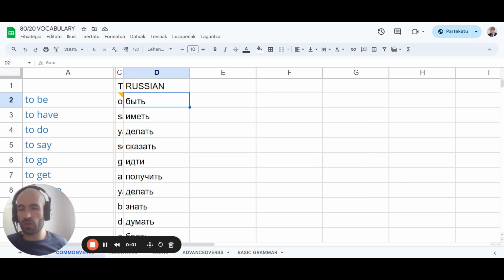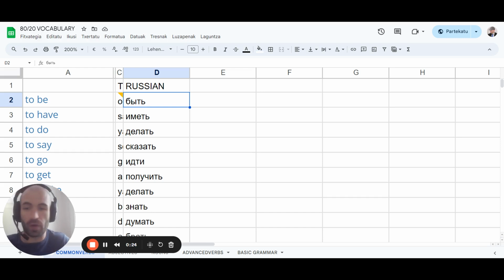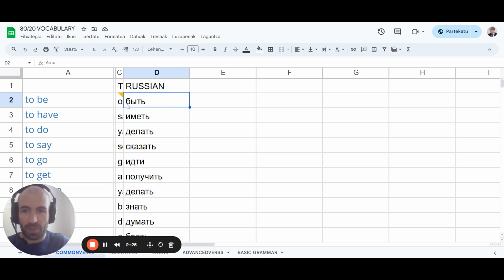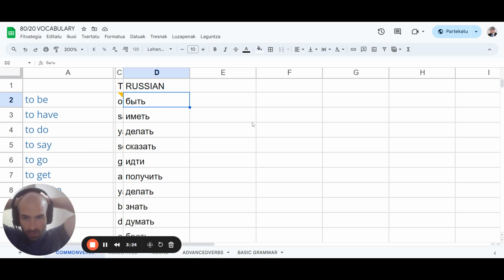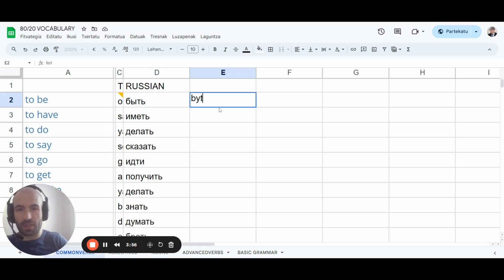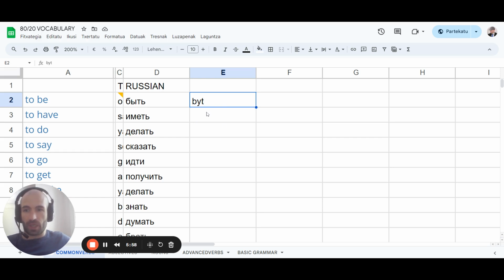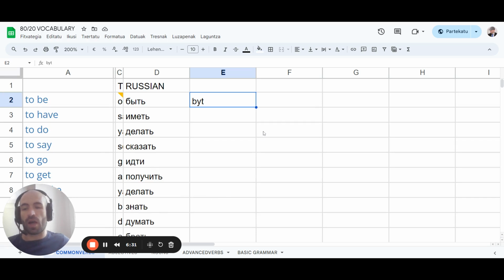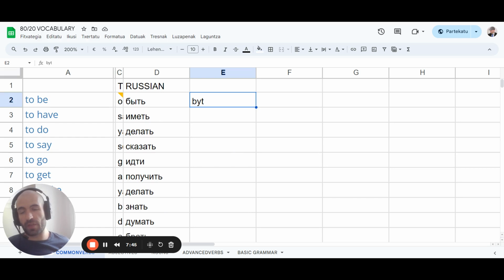How to Learn Russian Vocabulary FAST (100 Words a Day)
Master Russian in No Time: Comprehensive Guide to Learning Russian Vocabulary and Speaking Fluently

Welcome to our ultimate guide on how to learn Russian quickly and effectively! Whether you're a beginner or looking to brush up on your skills, this video will provide you with essential tips, tricks, and resources to master the Russian language.

In this video, we’ll cover everything from basic Russian vocabulary to common phrases and pronunciation tips. You’ll discover how to speak Russian confidently and understand the intricacies of the Russian alphabet. Let’s embark on this exciting journey together and unlock the beauty of the Russian language!

Chapter 1: Getting Started with Russian

Before diving into Russian vocabulary and phrases, it's crucial to understand the fundamentals of how to learn Russian. The first step is to familiarize yourself with the Russian alphabet. The Russian language uses the Cyrillic script, which might look intimidating at first, but with a little practice, you'll be able to read and write in Russian effortlessly.

Chapter 2: Essential Russian Vocabulary

To build a strong foundation in the Russian language, focus on learning basic Russian vocabulary. Start with common Russian words that you’re likely to use in everyday conversations. This includes greetings, numbers, colors, and essential verbs. Our video will provide you with a list of easy Russian words to learn and practice.

Chapter 3: Common Russian Phrases

Once you have a grasp of the basic vocabulary, it’s time to move on to common Russian phrases. Knowing how to form sentences and express yourself in various situations is key to becoming conversational in Russian. We’ll teach you useful phrases for traveling, dining out, and meeting new people. By the end of this section, you’ll be able to have basic conversations and ask simple questions in Russian.

Chapter 4: Pronunciation Tips

Proper pronunciation is crucial when learning how to speak Russian. Russian pronunciation can be tricky due to its unique sounds and intonations. Our video will guide you through the nuances of Russian pronunciation, helping you to speak clearly and be understood by native speakers. We’ll cover everything from vowel sounds to the notorious Russian 'hard sign'.

Chapter 5: Learning Strategies

How to study Russian effectively? This chapter will provide you with strategies to make your learning process more efficient and enjoyable. We’ll discuss the benefits of using flashcards for memorizing vocabulary, practicing with language exchange partners, and incorporating Russian media into your routine. Additionally, we’ll touch on the popular method of learning Russian while you sleep, explaining how it can help reinforce your learning.

Chapter 6: Advanced Tips for Faster Learning

For those looking to learn Russian fast, we have some advanced tips to accelerate your progress. Immersing yourself in the language, practicing speaking daily, and setting achievable goals are all essential strategies. We’ll also recommend online resources and Russian lessons that cater to different learning styles, whether you prefer structured courses or casual, immersive experiences.

Chapter 7: Cultural Insights

Understanding Russian culture is an important aspect of learning the language. Our video will provide insights into Russian customs, traditions, and everyday life. This cultural context will not only enhance your language skills but also make your learning experience richer and more rewarding.

Chapter 8: Practice Makes Perfect

Finally, we emphasize the importance of consistent practice. Learning a new language is a marathon, not a sprint. Dedicate time each day to practice speaking, listening, reading, and writing in Russian. Use the vocabulary and phrases you’ve learned in real-life situations, whether through conversations with native speakers or writing in a journal.

Conclusion

By following the tips and strategies outlined in this video, you’ll be well on your way to mastering the Russian language. Remember, the key to success is patience, persistence, and practice. Whether you’re learning Russian for travel, work, or personal interest, these resources and techniques will help you achieve your goals.